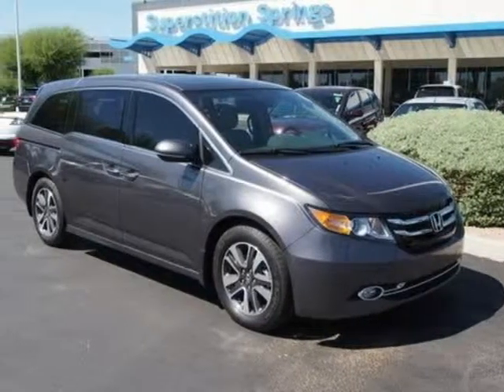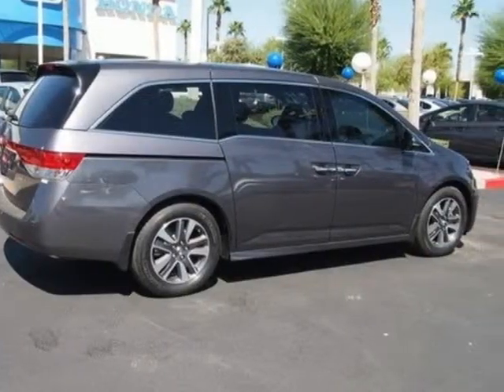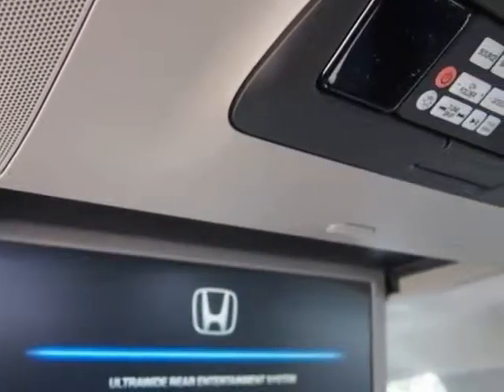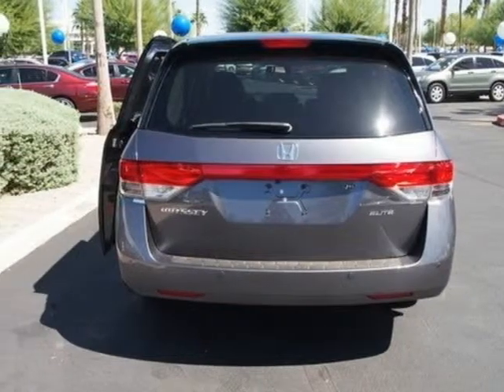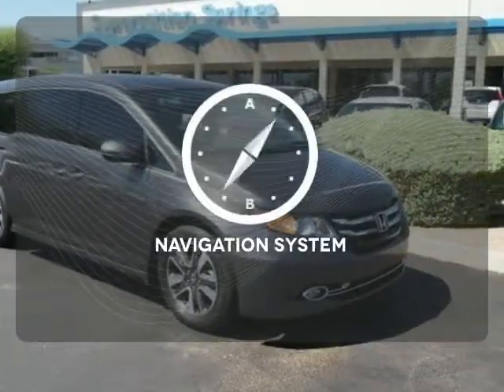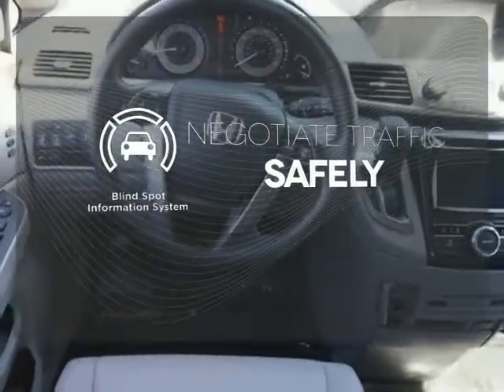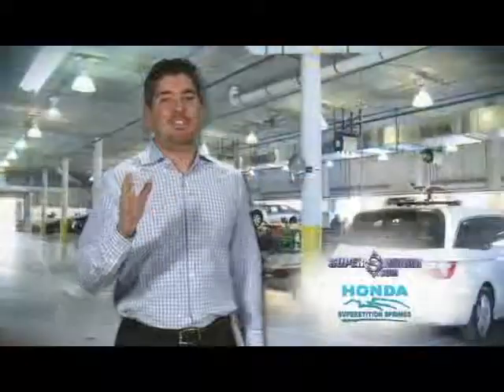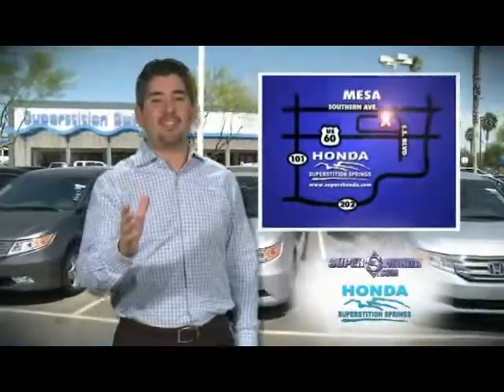2015 Honda Odyssey Mesa AZ Tempe, AZ #24987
Year: 2015
Make: Honda
Model: Odyssey
Trim: 6 Speed Automatic
Engine: 6 Cylinder
Transmission: 6 Speed Automatic
Interior: Gray
Stock #: 24987
VIN: 5FNRL5H96FB012405

Address:
6229 E Auto Park Dr